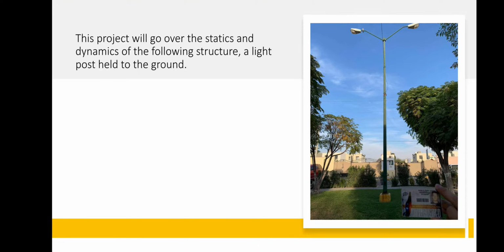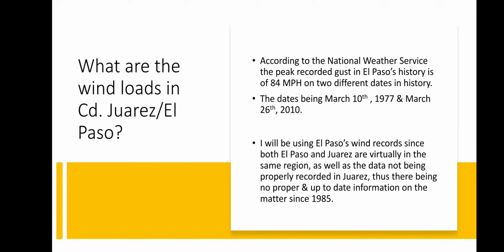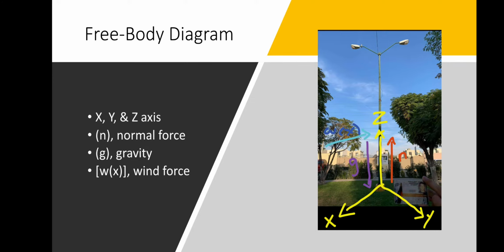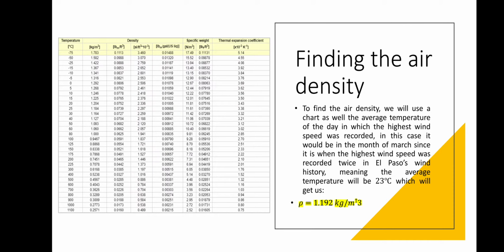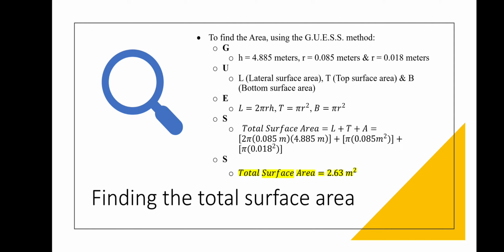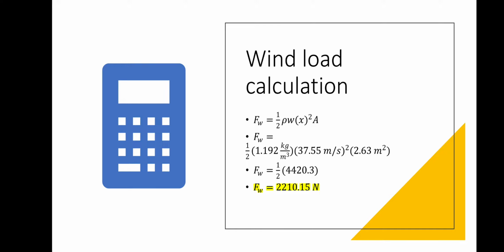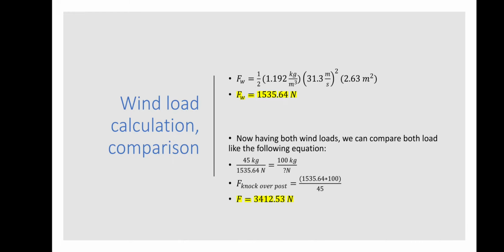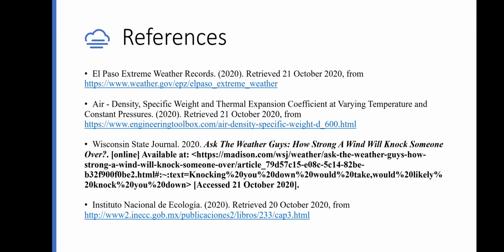Project 1 MECH 1321 FALL 2020